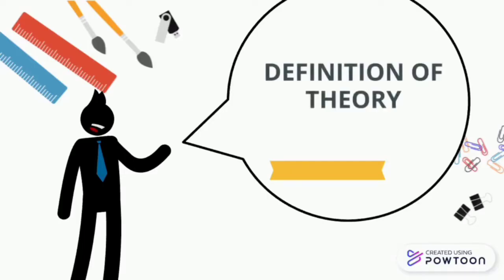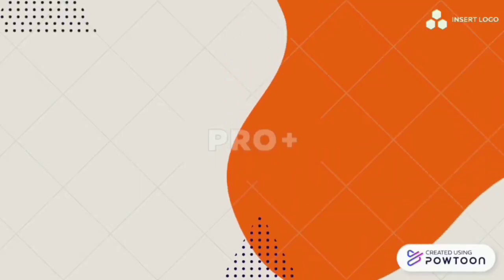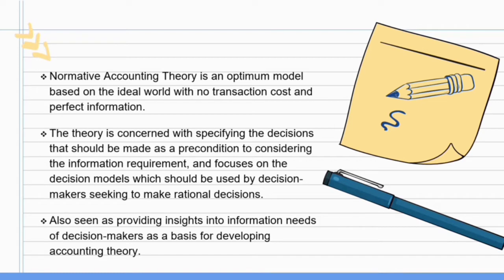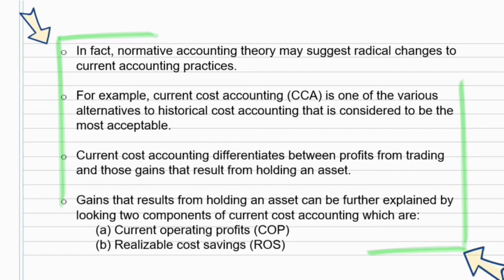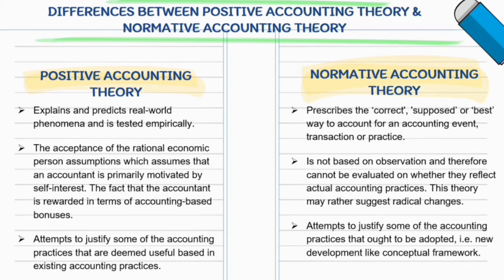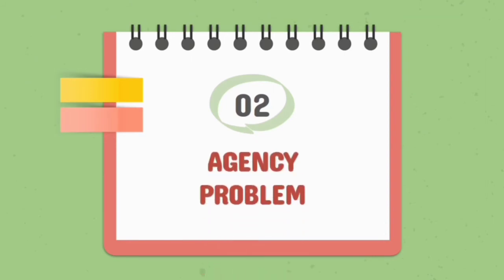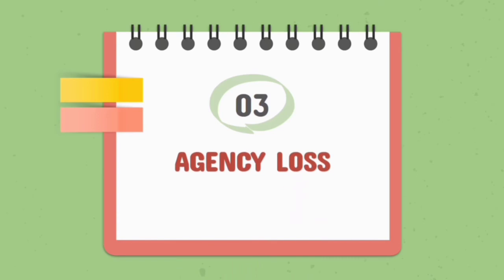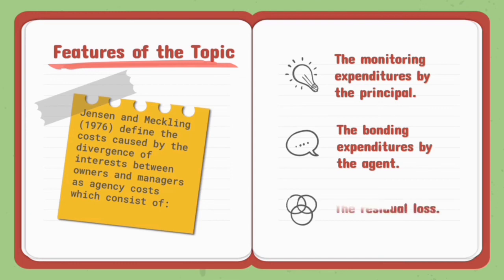Formulation and Verification of Accounting and the Accounting Theory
Financial Reporting Theory.